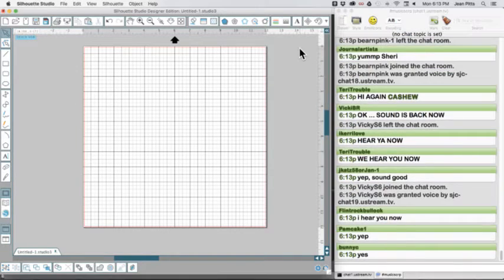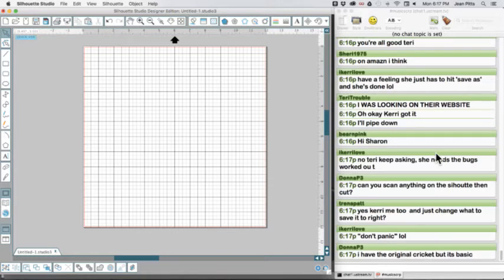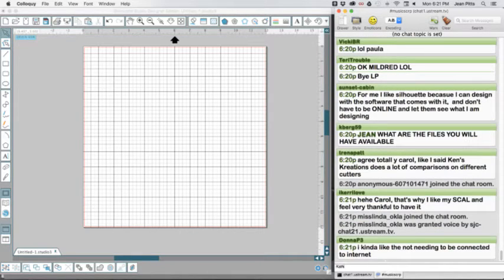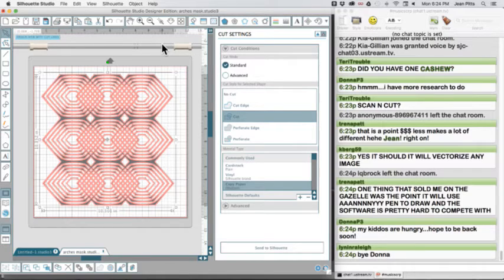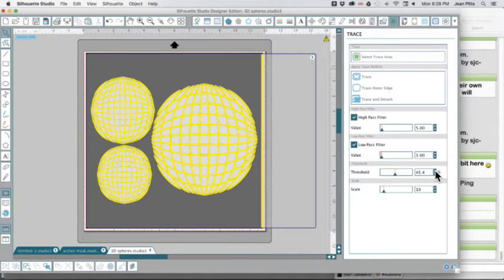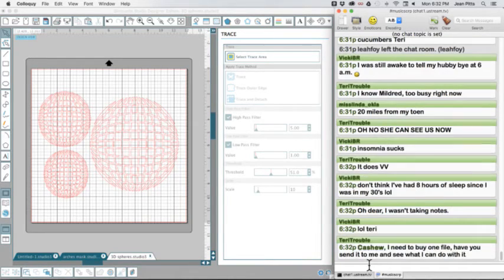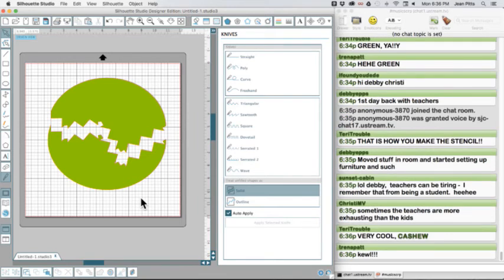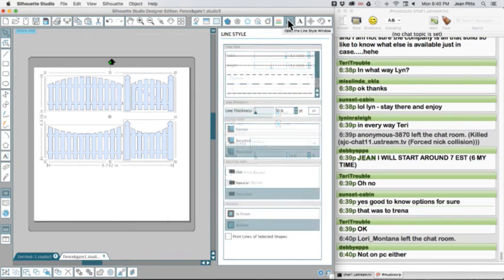Silhouette Designer Edition vs free edition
Silhouette Designer Edition vs free edition - Captured Live on Ustream